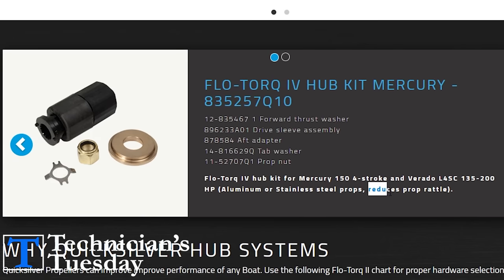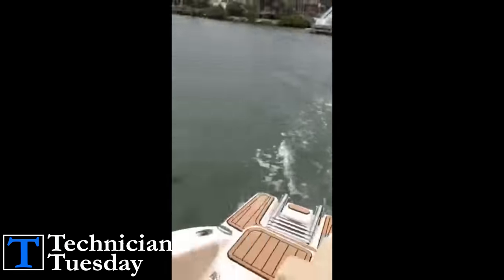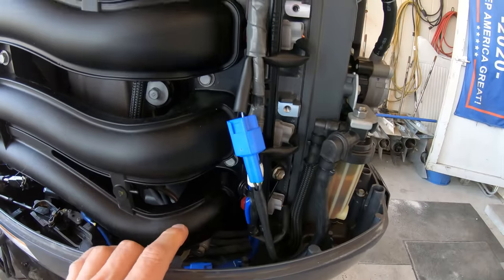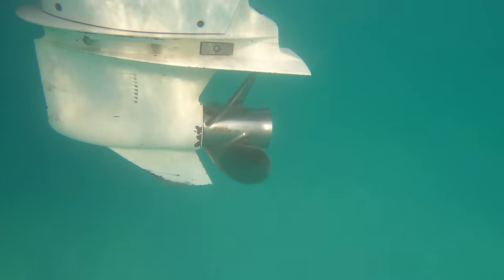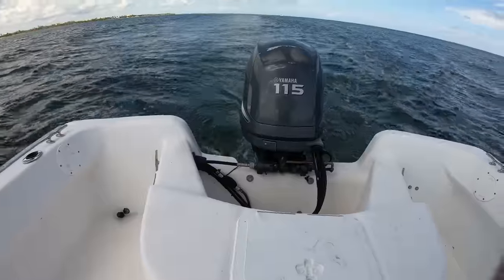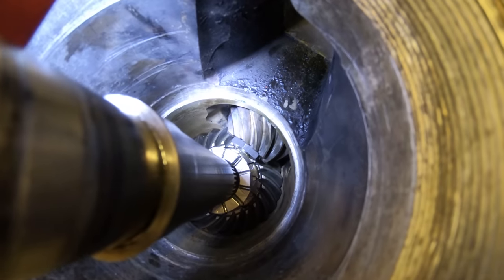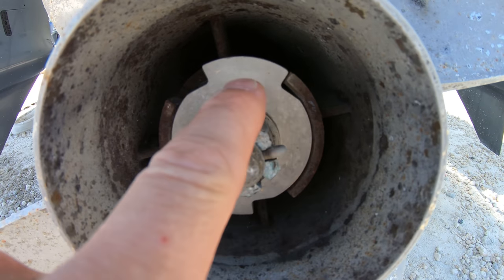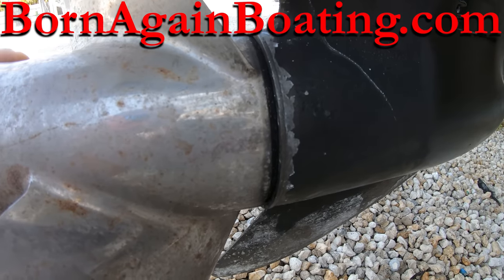A SCARY Noise Boats can make!!!